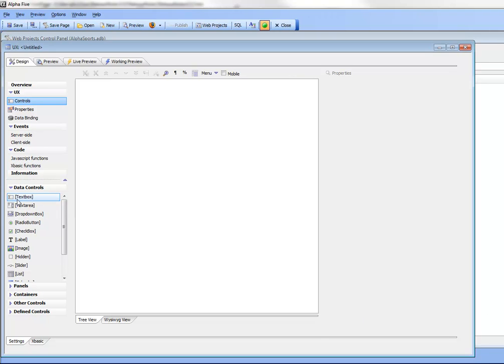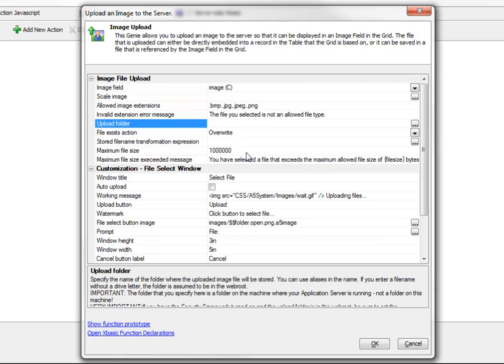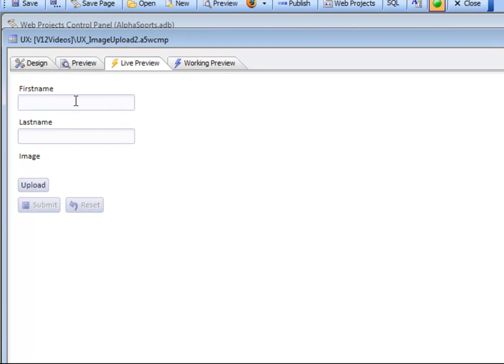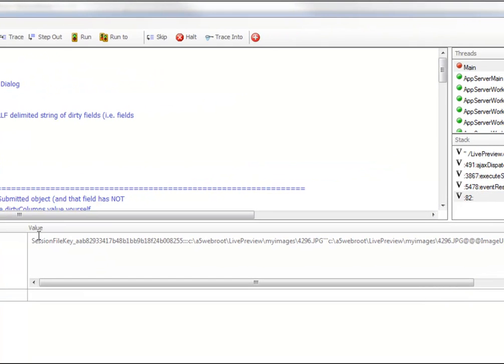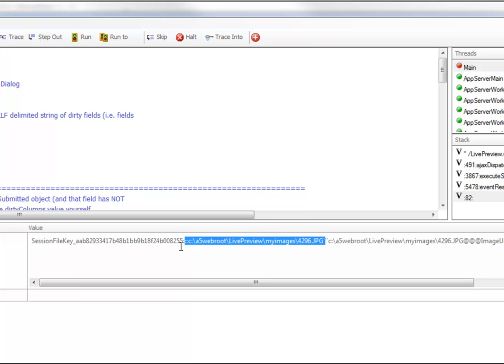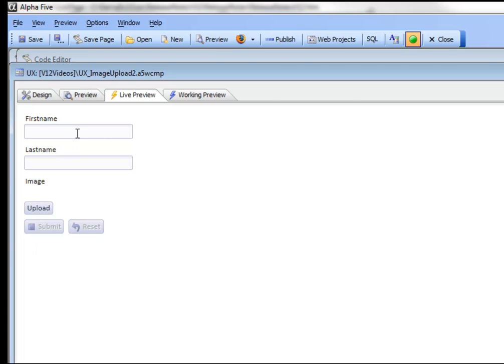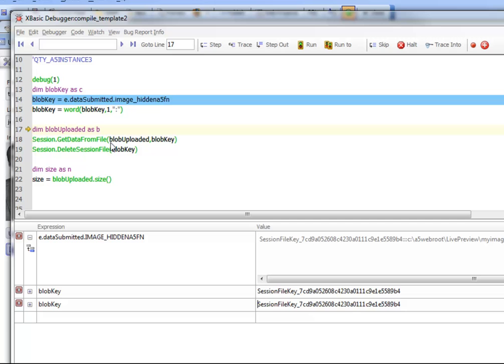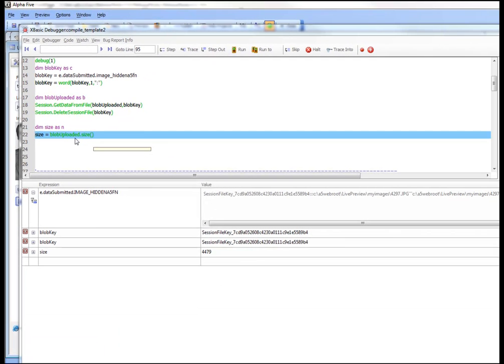AA Image Upload to an Image Control That is Not Data Bound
UX_V12--9 Alpha Five V12 UX Component uploading images to non data bound controls Part 1 and 2

 When you upload an image in a UX component, you often are uploading to a "data-bound" image control. However, it is not required that the Image control to which you upload be data bound. In fact, there are many use cases where you want to upload an image, and then in your AfterDialogValidate event handler, process the uploaded binary data as you see fit. In this video, we show how you can upload images to a non-data bound image control.